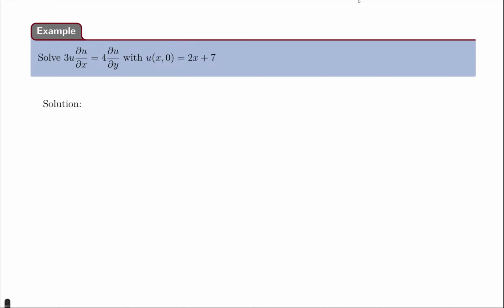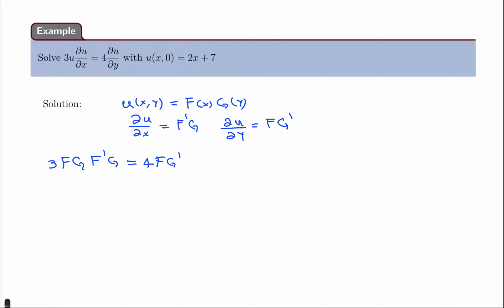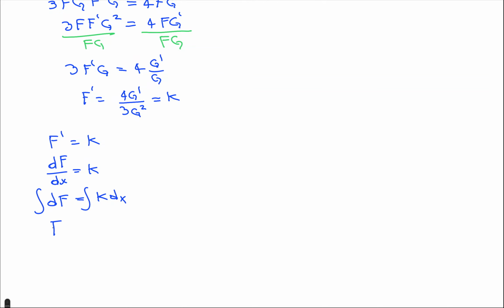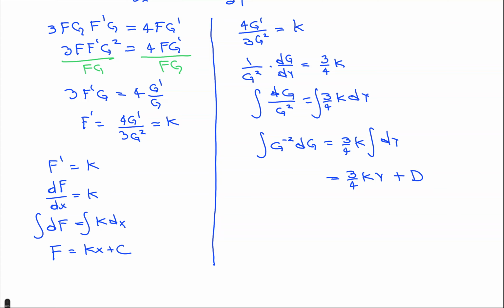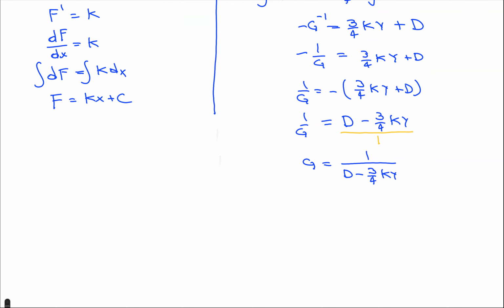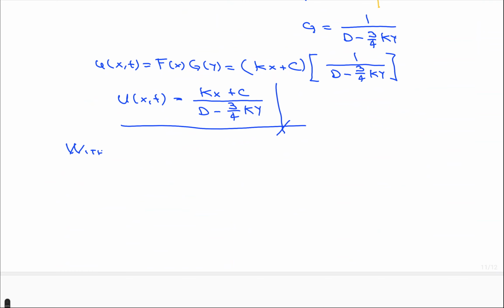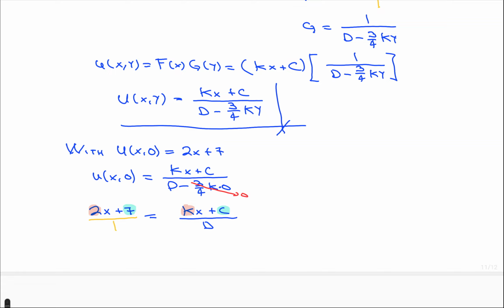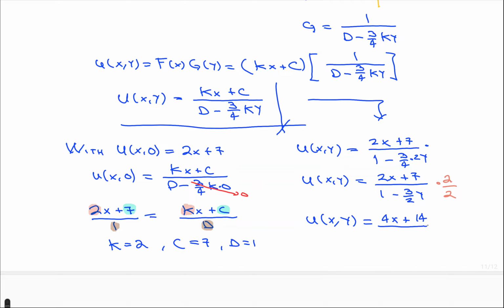Solving a Partial Differential Equation (Example 6)